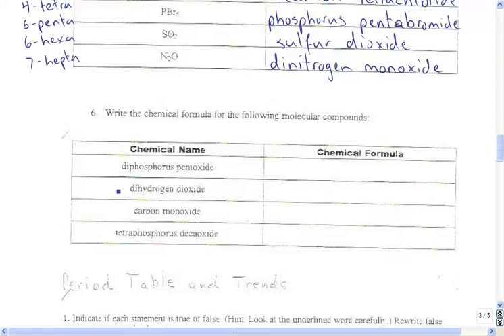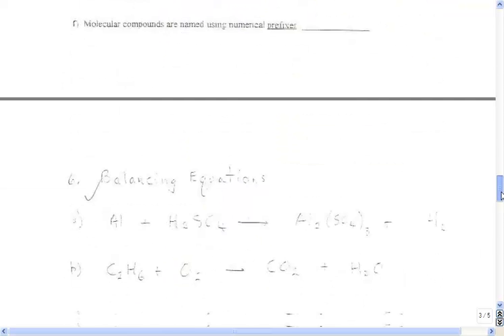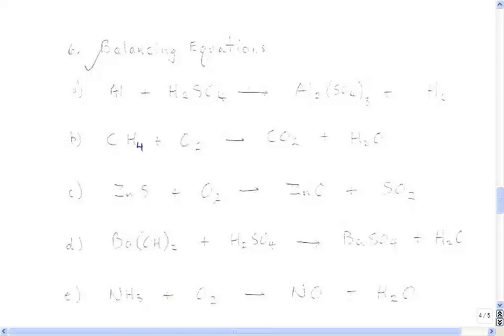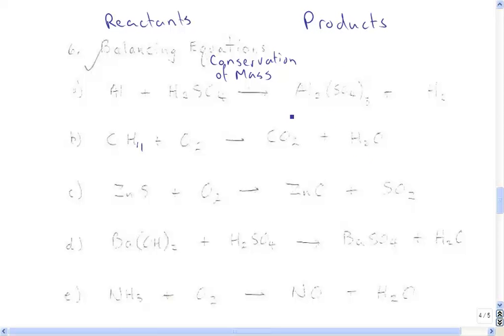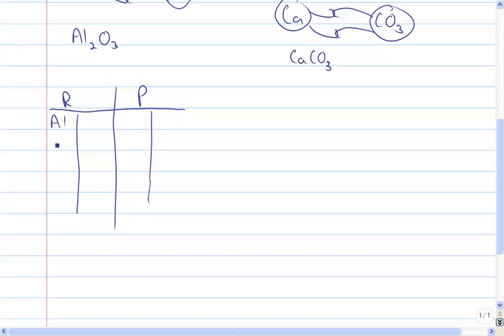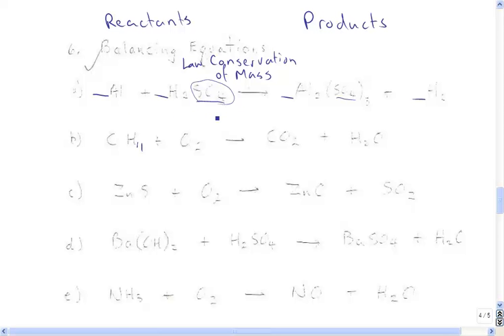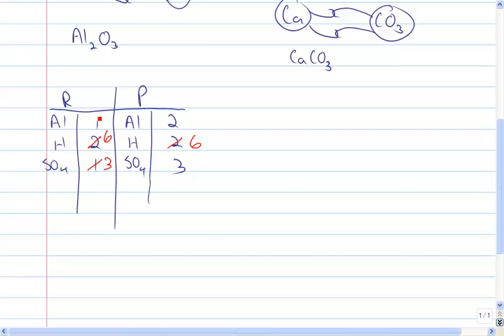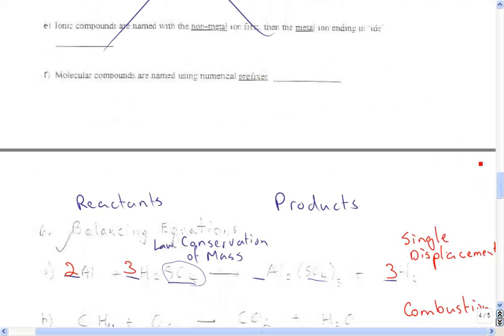SNC2P Biology Review - Part 4